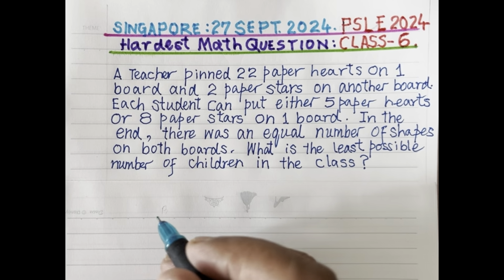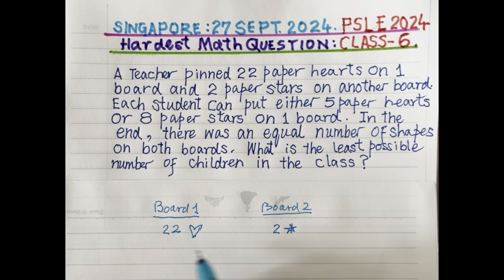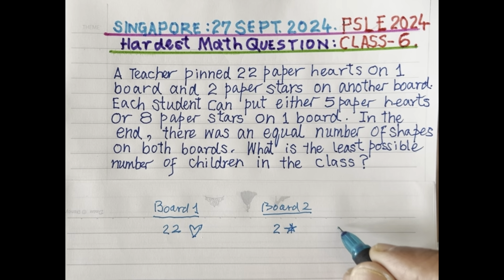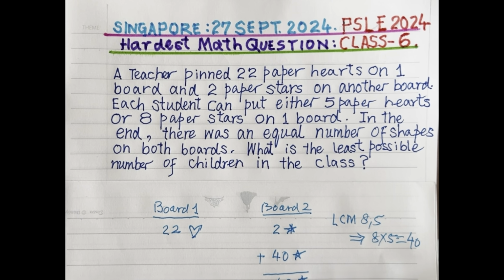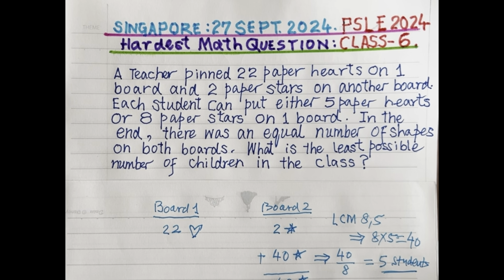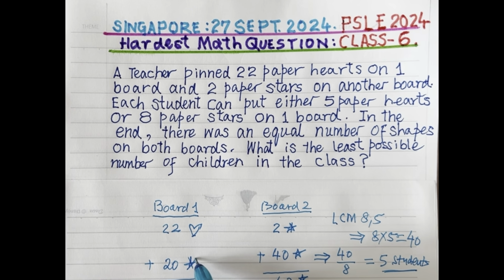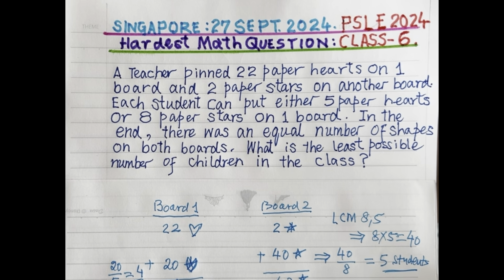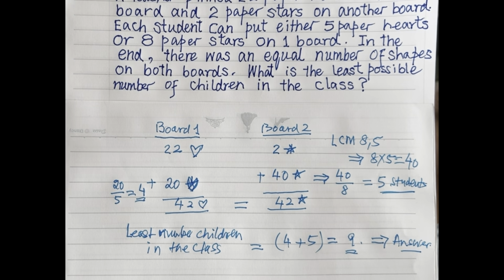| PSLE 2024 Math | psle 24 math | psl math 24 |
Psle 2024 math question
Math exam psle 24
Psle 24 math
Psl math 24
Primary 6 math
Singapore math
please press like button and widely circulate it.
# Pre math # tech math # table class math # mind your decisions # Patrick jmt # @MalviyaOP